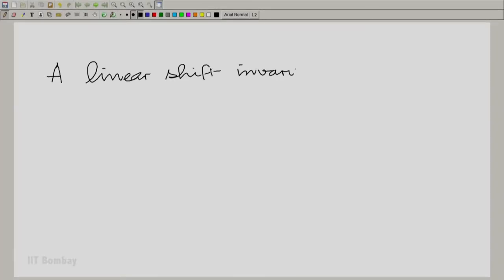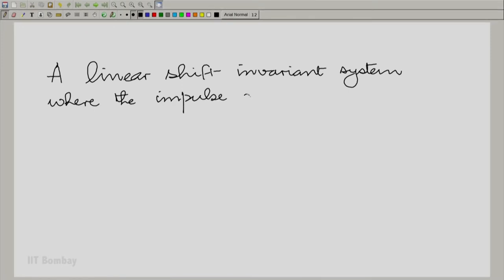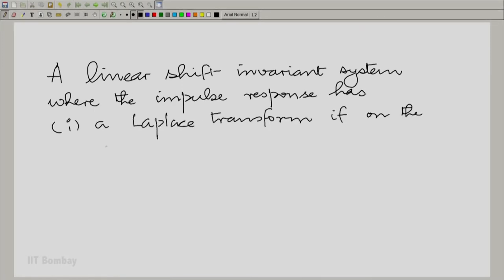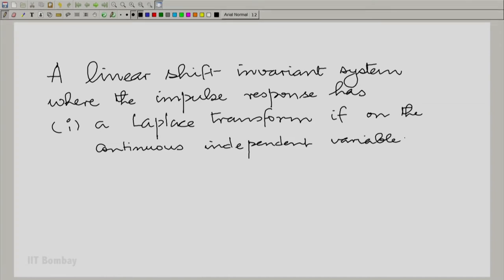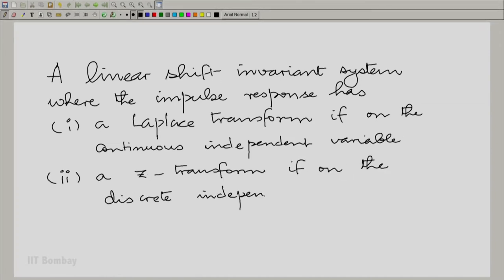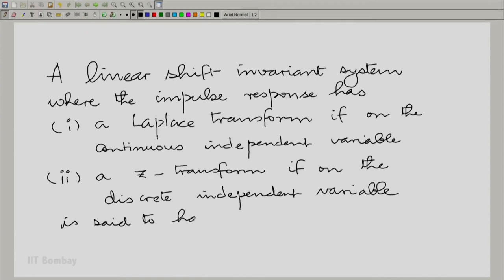EE210x S411 Defining and Explaining System Functions for LSI Systems